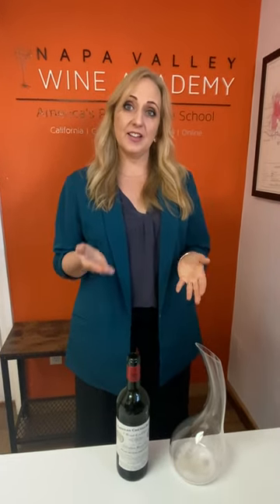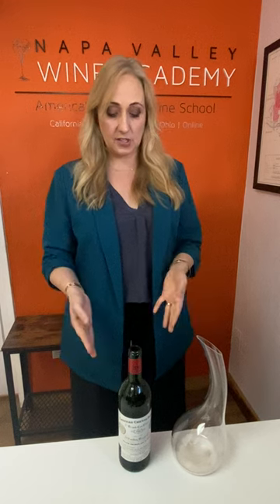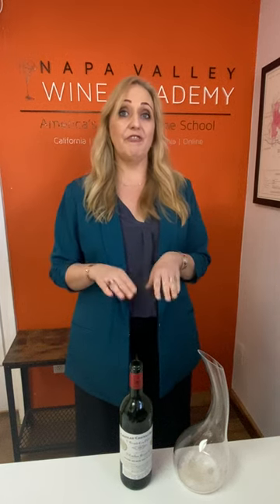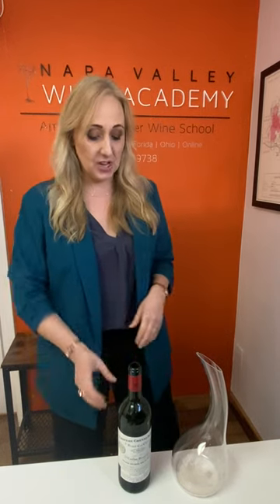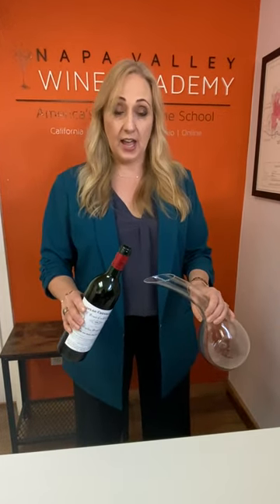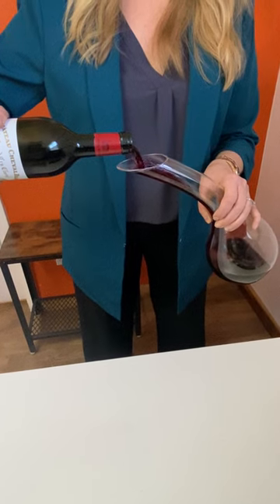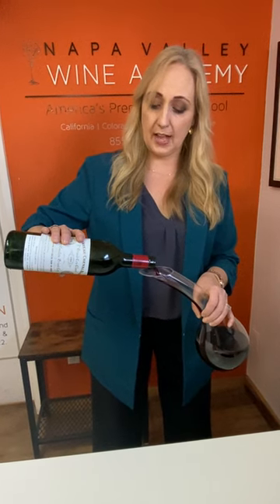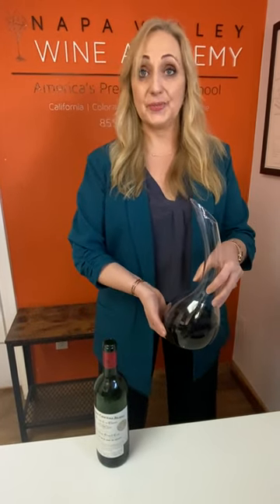Hedonistic Wednesday - How to Decant a Wine - Napa Valley Wine Academy